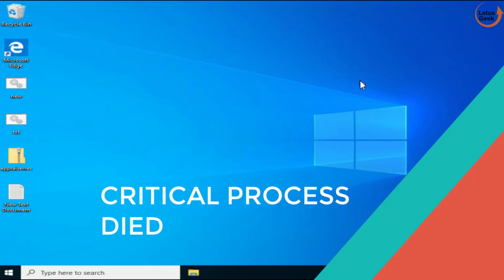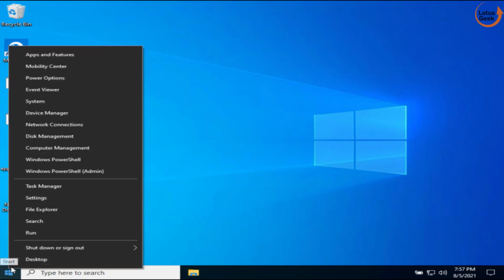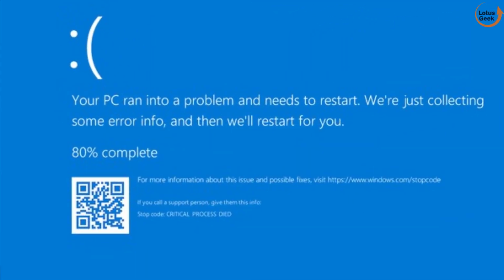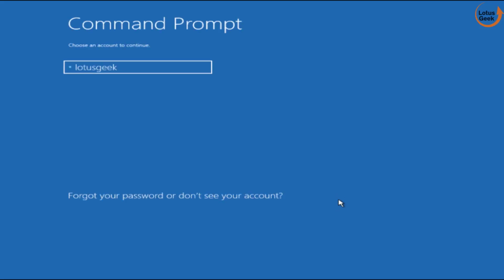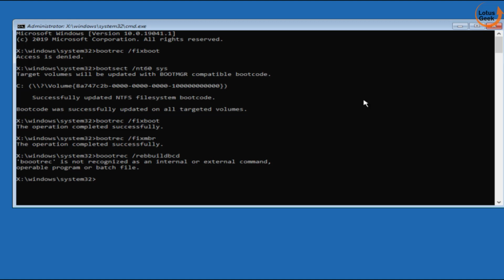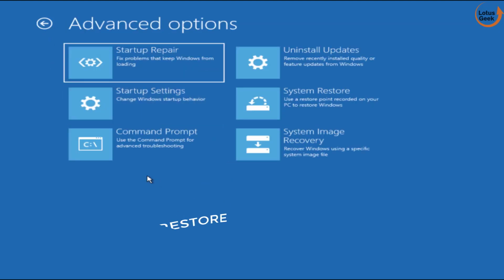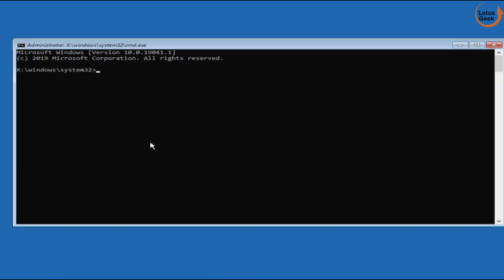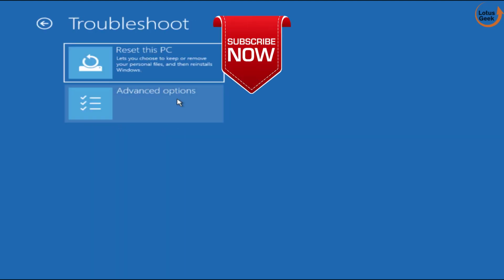Critical Process died Error windows 10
In this tutorial i have shown you how to fix critical process died error in windows 10. I tried to cover all the best possible ways to fix critical process died error. even after performing the steps if you face the same issue that means you either have to reinstall your operating system means windows 10 again or else you have an hardware failure which is causing you the critical process died error again and again

00:00 Introduction to error Critical  Process died Error windows 10
00:16 Method 1 to fix Critical  Process died Error windows 10 by turning off fast startup
02:28 Method 2 to fix  Critical  Process died Error windows 10 by repairing bcd
03:59 Method 3 to fix Critical  Process died Error windows 10 by uninstalling latest update
04:33 Method 4 to fix Critical  Process died Error windows 10 using system restore
05:13 Method 5 to fix Critical  Process died Error windows 10 using system file checker

command i use here in method 2:
bootrec /fixboot
bootsect /nt60 sys
bootrec /fixmbr
bootrec /rebuildbcd

commands i use here in method 5:
sfc /scannow

Become my channel member and get personalized/on-demand videos and member only video access.

thanks